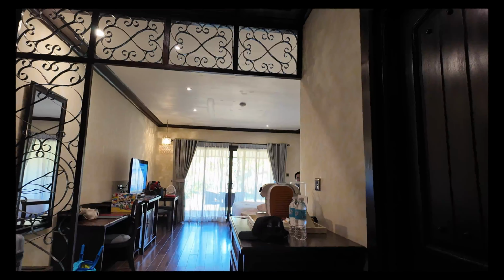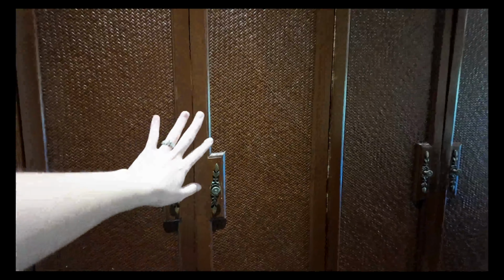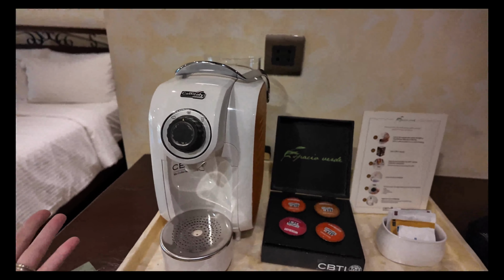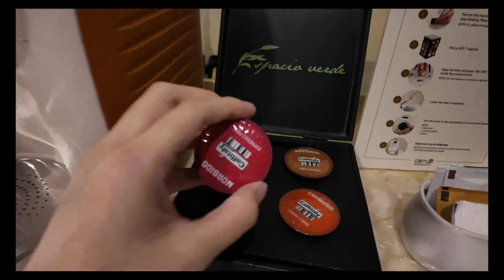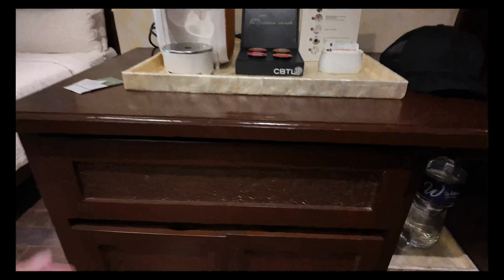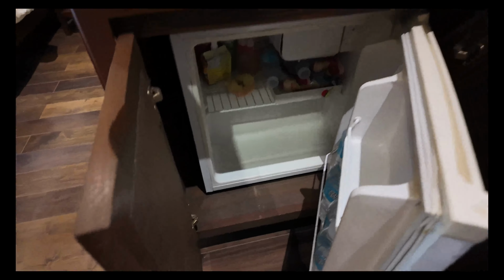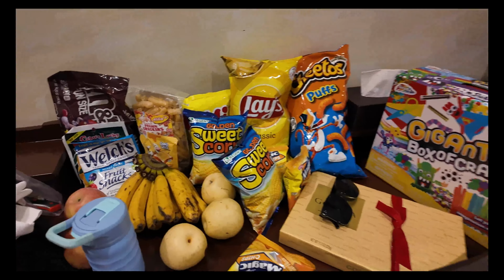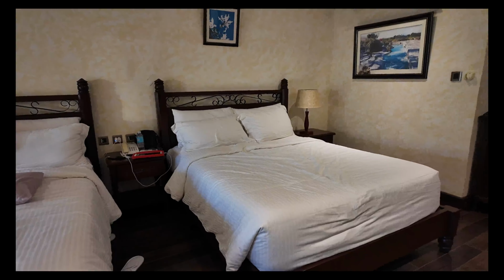ROXAS: Espacio Verde Resort Room Tour | OURSAMERSTORY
Super Late upload. We've been very busy the past months we were not able to edit and upload videos on time. Here's a vlog of our short but sweet staycation in Espacio Verde, Roxas, Capiz.

If you are looking to relax and recharge, then this place is perfect for you.
We spend Holy week here in this resort and we are glad we were able to recharge and replenish our energy.

Love,
Oursamerstory
xxxxxxxxxxxxxxxxxxxxxxxx